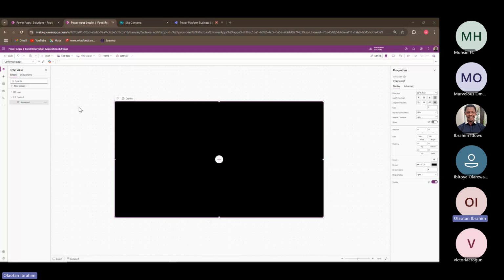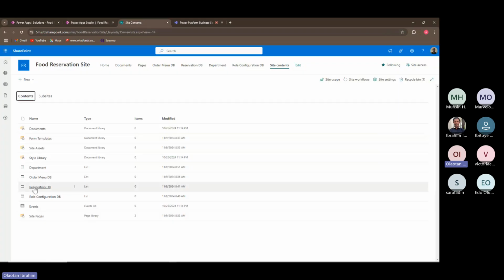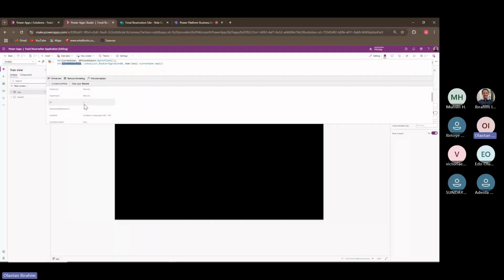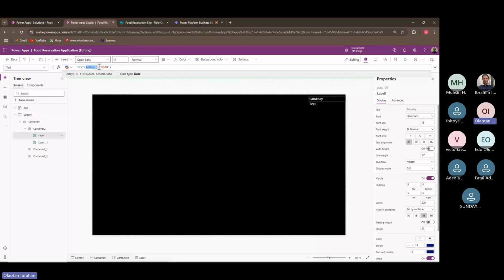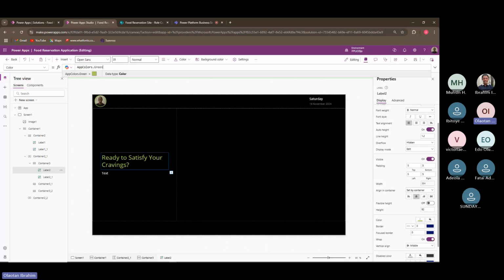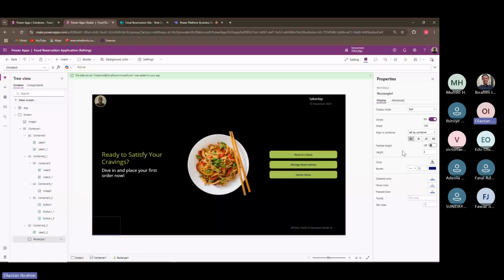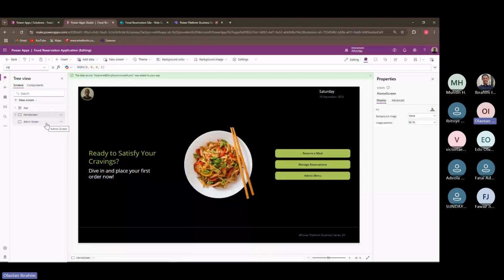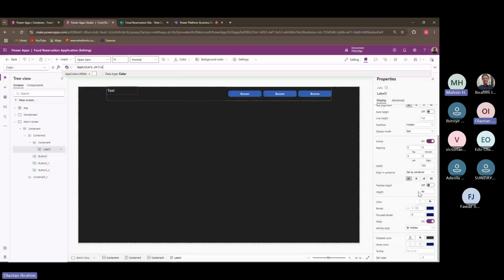Power Platform Business Series 2024 Day 2